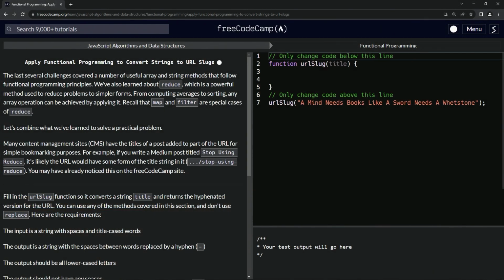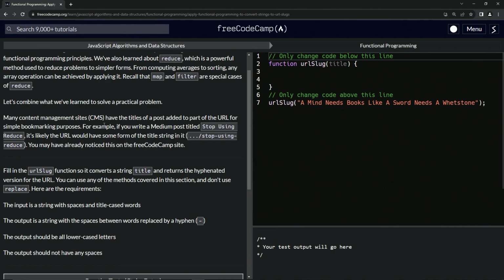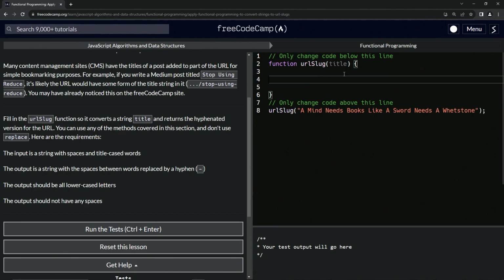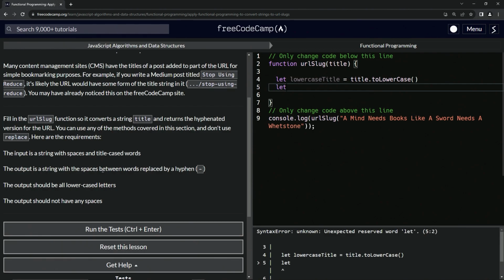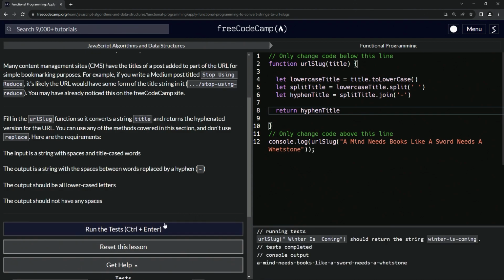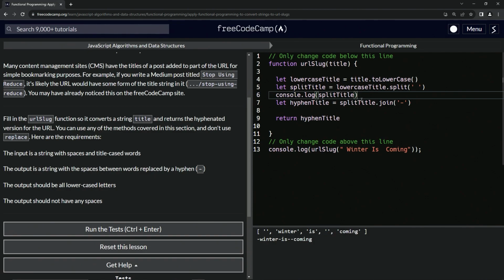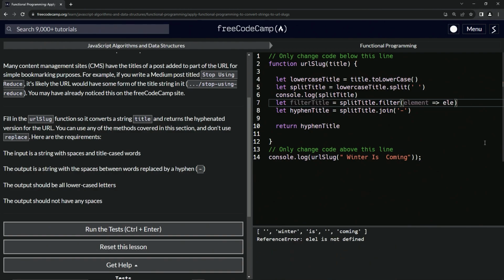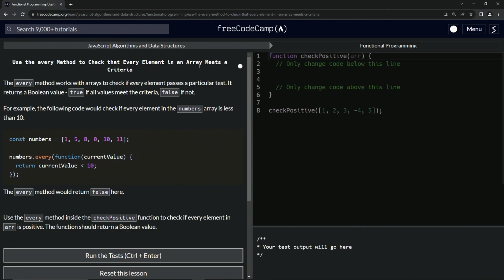Apply Functional Programming to Convert Strings to URL Slugs | freeCodeCamp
🌐 **"Creating Clean URLs: Functional Programming for URL Slugs in JavaScript"** 🌐

Dive into a practical application of JavaScript's functional programming as we tackle the creation of URL slugs from strings. This tutorial isn't just about manipulating strings; it's about integrating various array and string methods to achieve a common web development task, aligning with the principles of functional programming.

🔗 **URL Slug Transformation: Bridging Text and URLs**:

Explore the process of converting standard strings into URL-friendly slugs, a common requirement in content management systems. Learn how to use JavaScript's array and string methods to transform titles into lower-cased, hyphen-separated slugs, perfectly formatted for URL use.

🚀 **Practical Solution: The `urlSlug` Function**:

Join us as we implement the `urlSlug` function, a hands-on demonstration of how to combine `map`, `filter`, and other functional programming techniques to create clean and concise URL slugs. We'll convert strings like "Stop Using Reduce" into URL-ready formats like "stop-using-reduce", without using the `replace` method.

Each tutorial, each line of code, is a step towards mastering JavaScript for real-world applications. Like this video to support the journey of learning, and share this knowledge with a community passionate about practical and efficient coding.

📜 **Start Your Functional Programming Adventure**:

Take on the challenge of creating URL slugs and share your solutions in the comments.